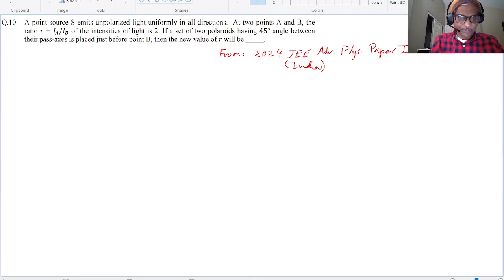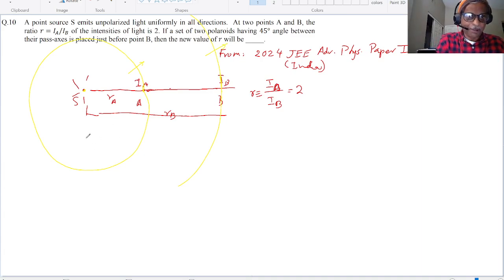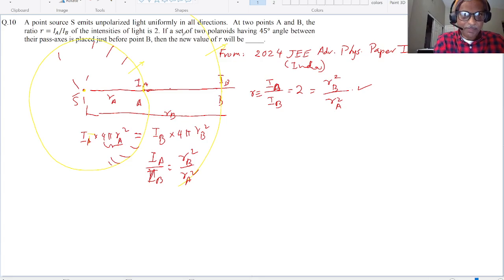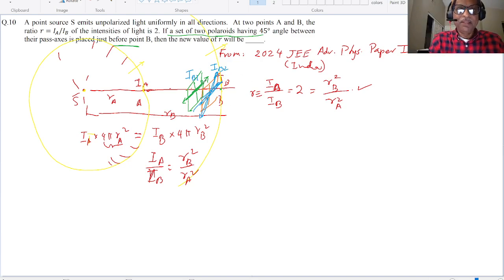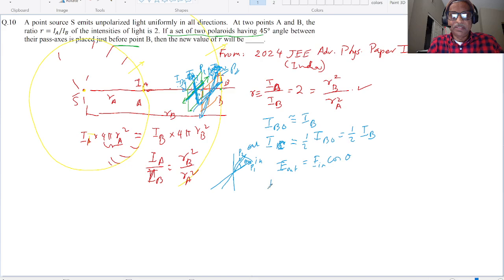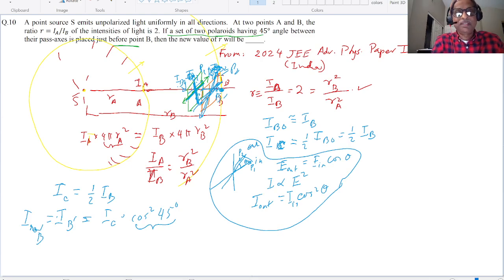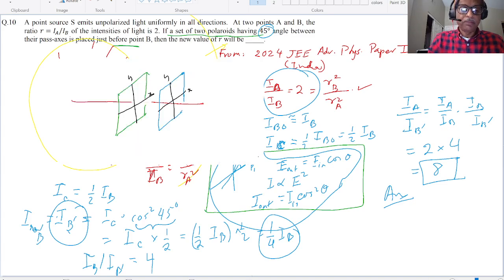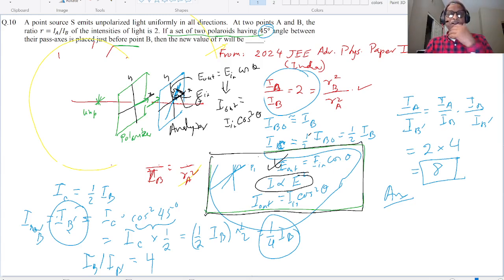2024 JEE Paper 1 Q10 Malus's Law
A problem applying Malus's law is solved.